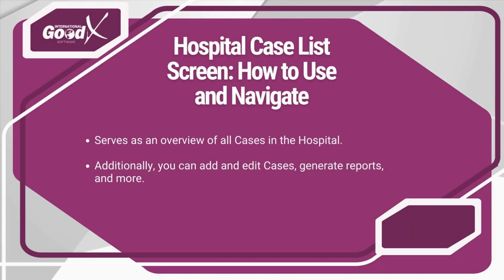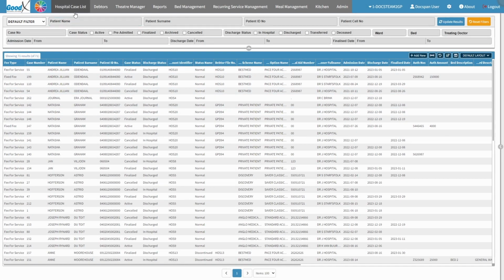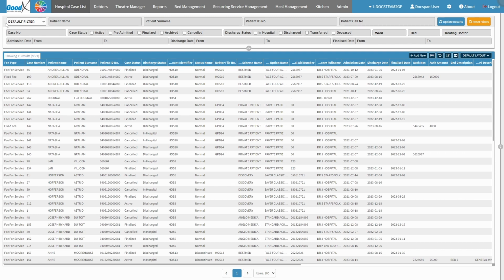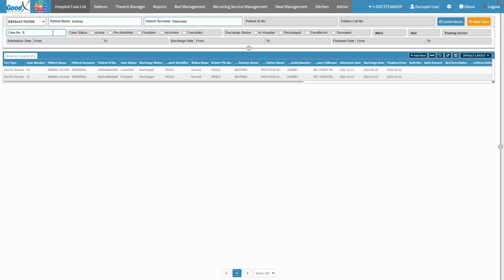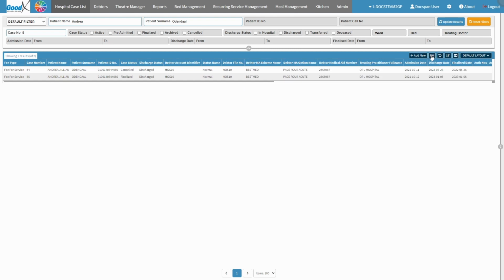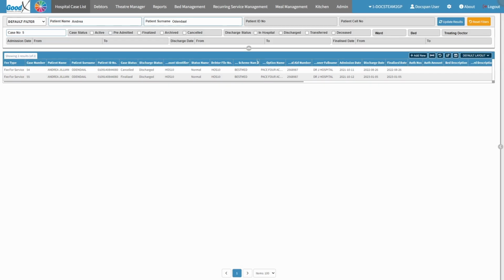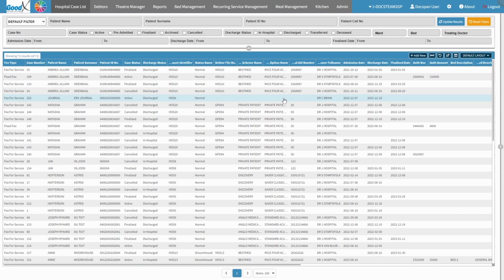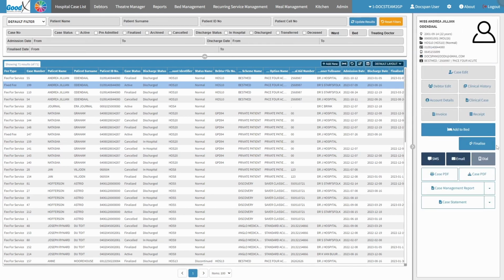GoodX Web App - Hospital Case List Screen: How to Use and Navigate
▶ Goal of Tutorial Video:
The goal of this video is to show you how to navigate and use the Hospital Case List Screen.

▶ Timestamps:
0:00​ - Introduction
0:12 - Purpose
0:36 - Hospital Case List Screen
2:57 - Hospital Case List Sidebar
3:13 - Outro